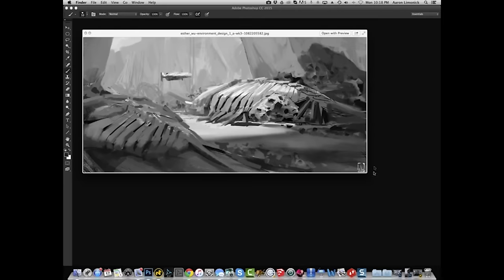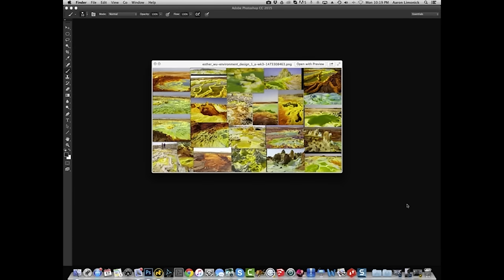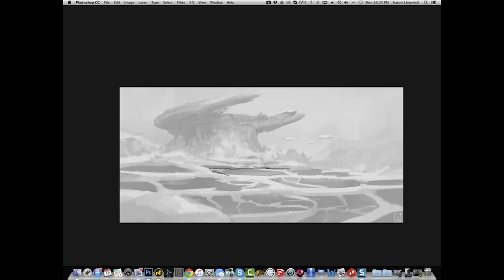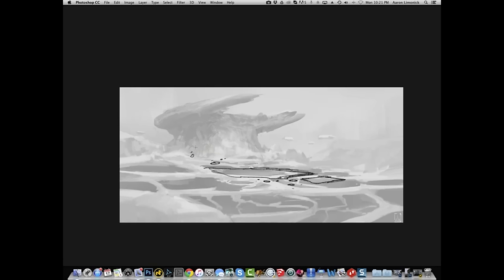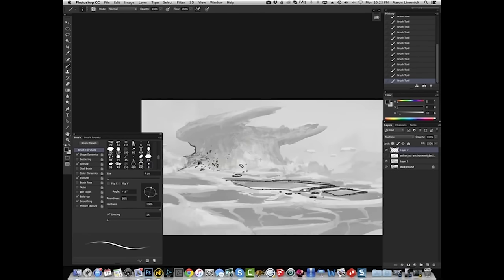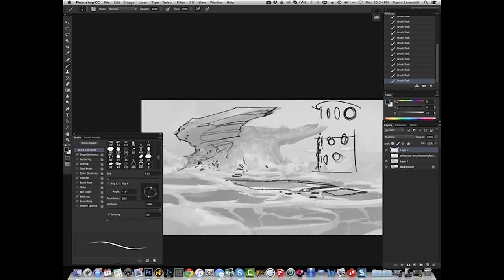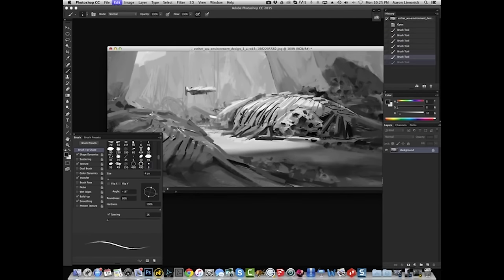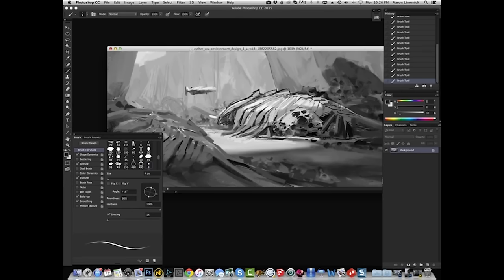CGMA | Feedback Example | Environment Design 1 with Aaron Limonick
Example video of weekly feedback from our Environment Design 1 class with Aaron Limonick.